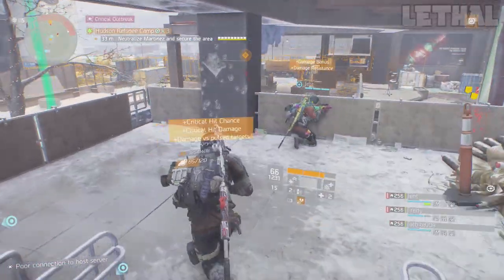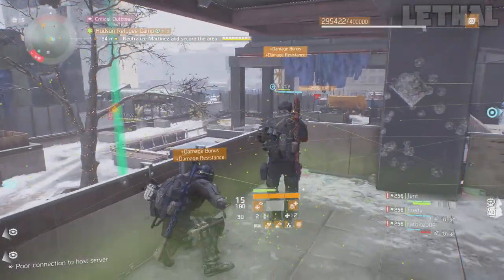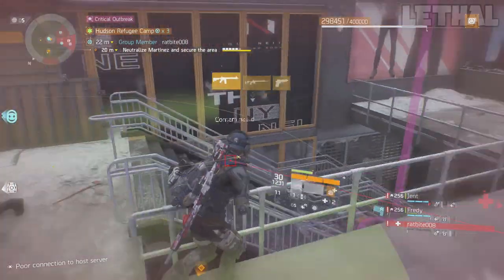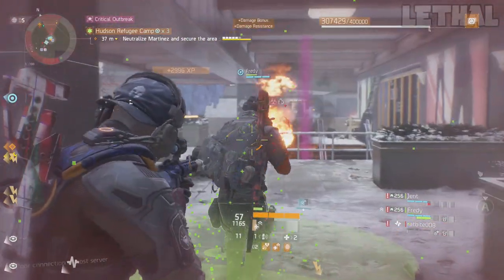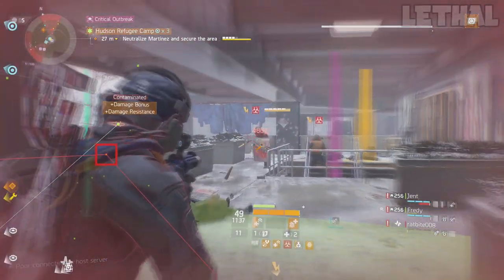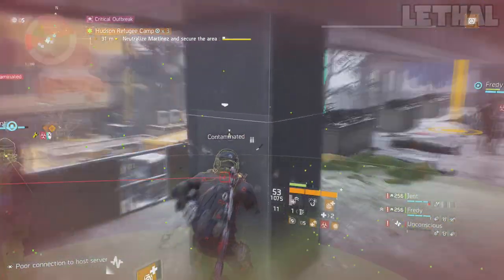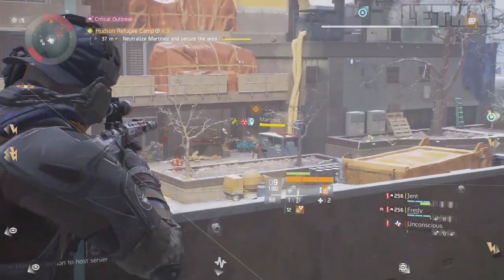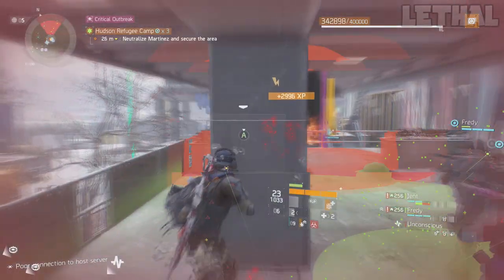THE DIVISION - HOW TO GET 1.7 FACE MASK! 2 POSSIBLE WAYS TO UNLOCK 1.7 FACE MASKS